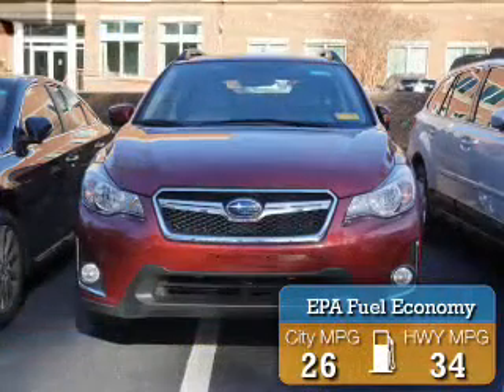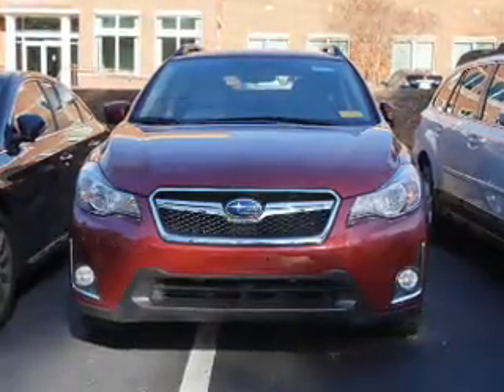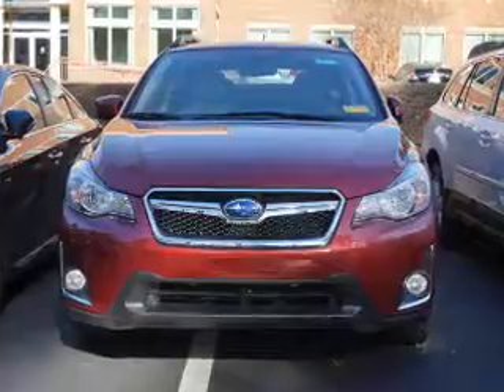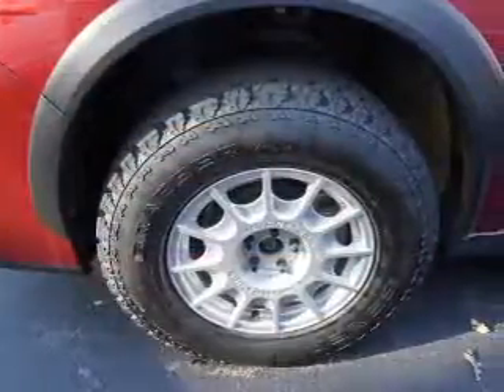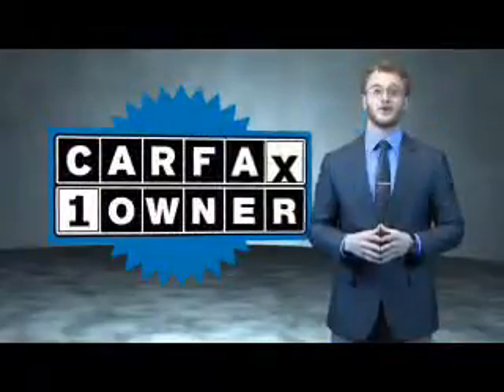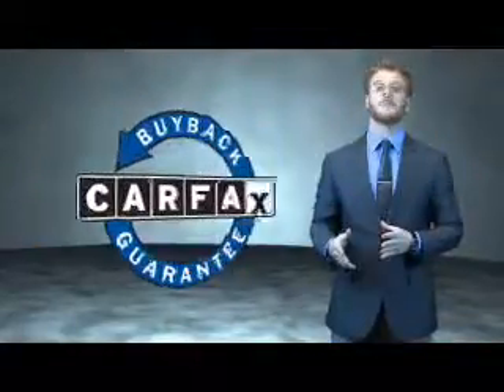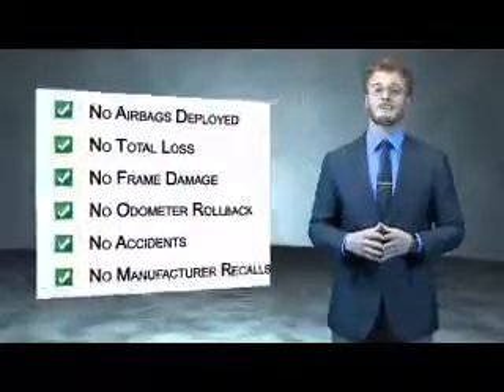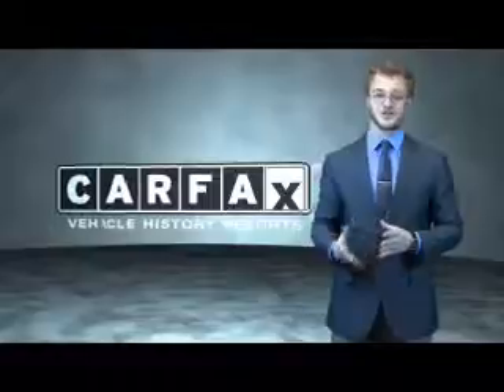2016 Subaru Crosstrek for sale in Cary NC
2016 Subaru Crosstrek for sale in Cary NC - Stock # SB42397B
Year: 2016
Make: Subaru
Model: Crosstrek
Trim: 2.0i Premium
Engine: 2.0 liter 4 Cylindercylinder AWD
Transmission: CVT
Color: Red
Mileage: 10636
Address:
VIN:JF2GPABC1G8223572